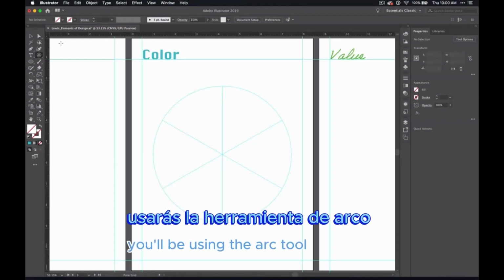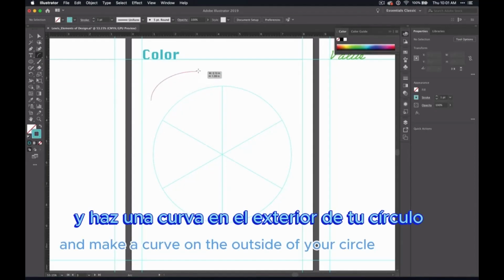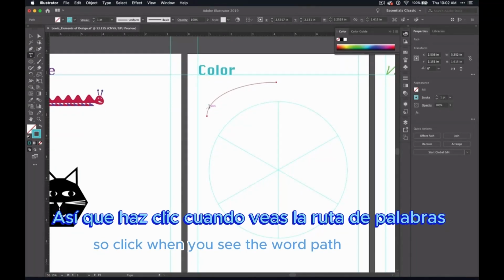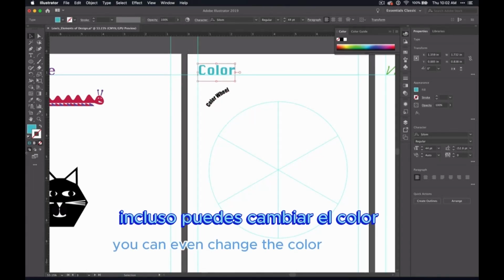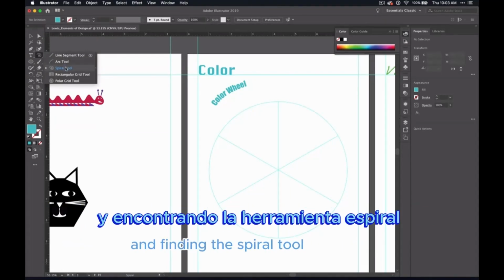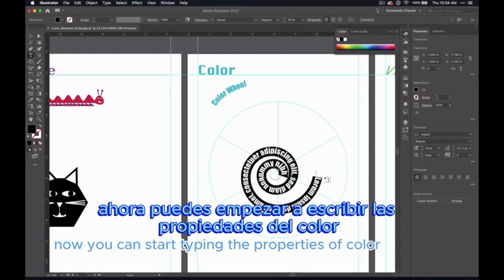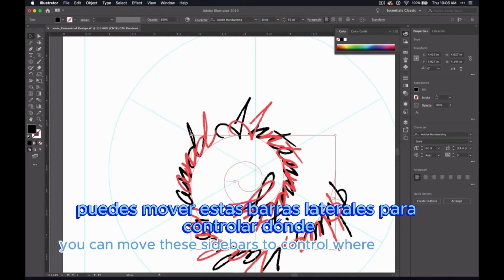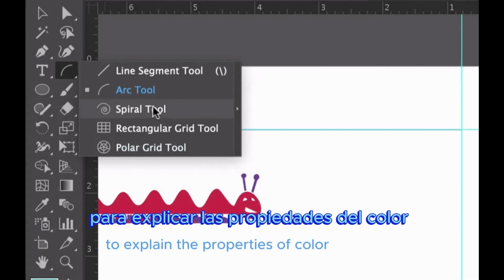Elements of Design Video 11 Learning how to use Adobe Illustrator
Using Adobe Illustrator
Learn how to use the arch tool and spiral tool and add texts.
Students are learning the Elements of Design and creating a Color Wheel.